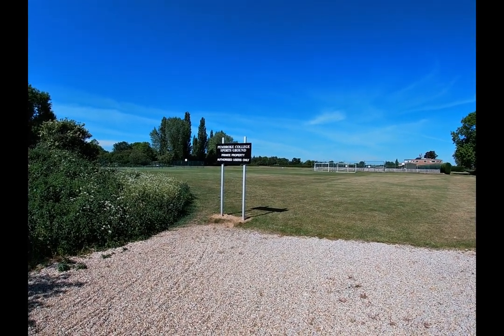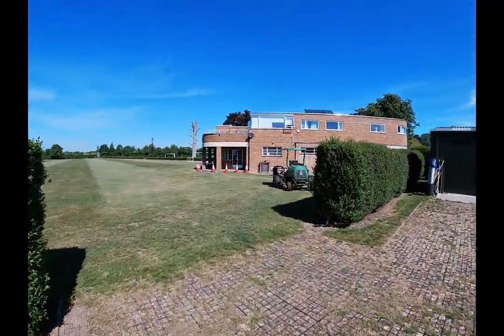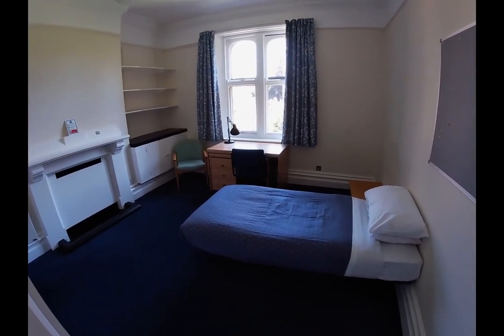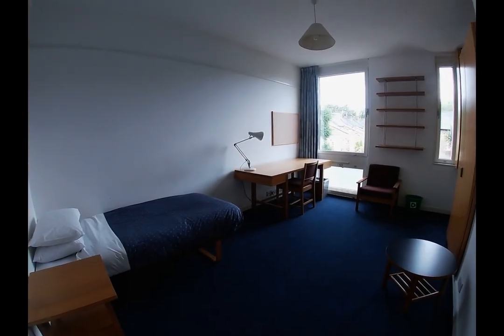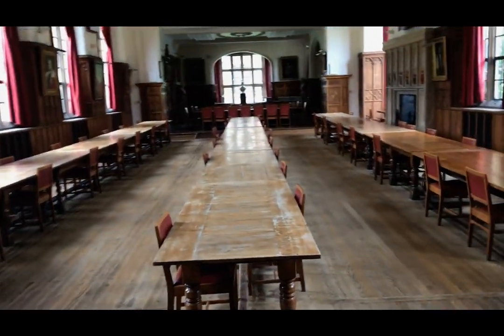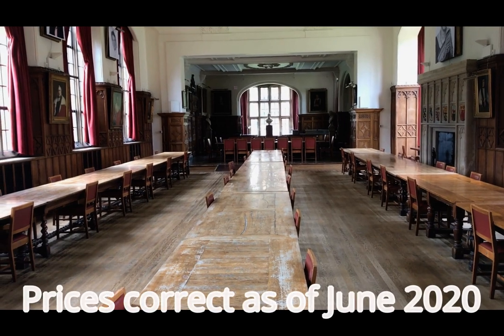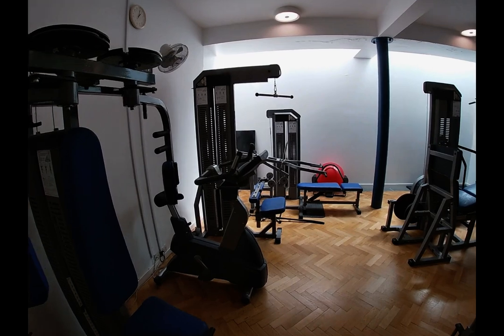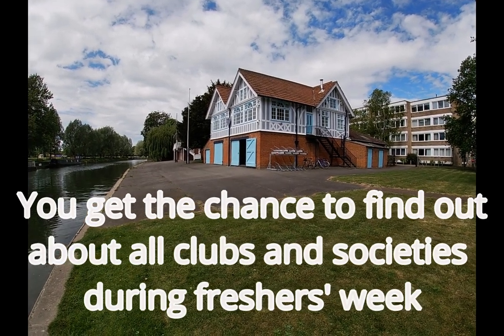Pembroke College Tour: Facilities and Rooms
In this video, some of Pembroke’s team of Porters show you some of the rooms and facilities that students at Pembroke have access to. Different sections are listed below:

    Pembroke Sports Ground (Timestamp: 00:05)

    Pembroke Accommodation (Timestamp: 01:58)

    Dining Hall (Timestamp: 05:19)

    Computer Room (Timestamp: 07:43)

    Gym (Timestamp: 08:29)

    Boat House (Timestamp: 09:13)